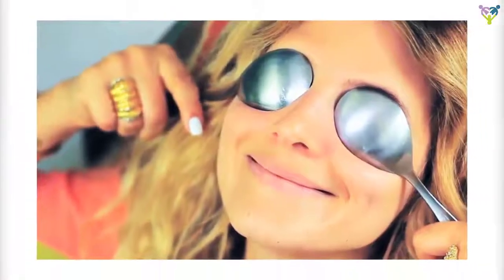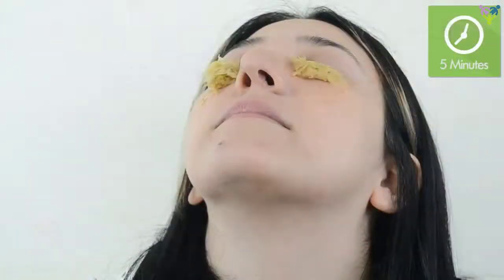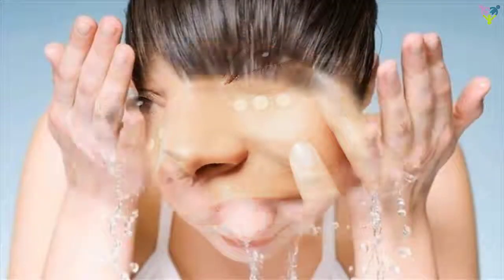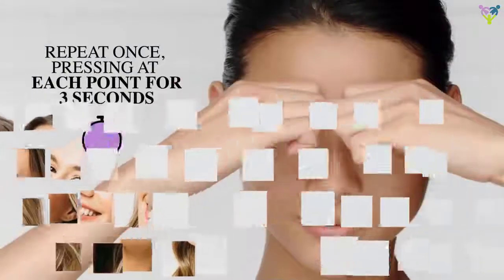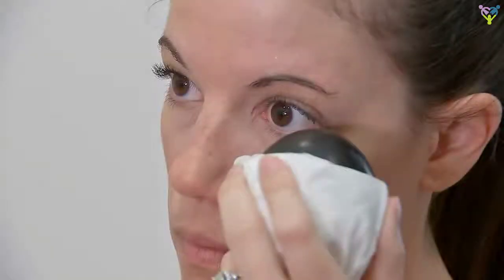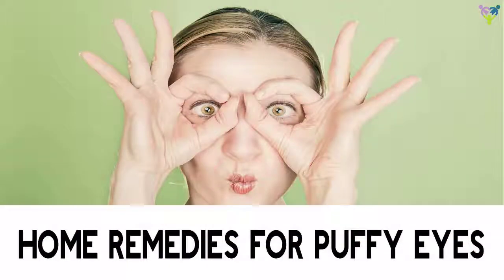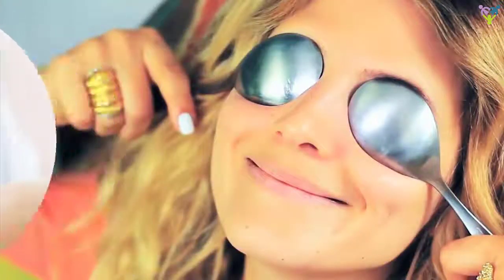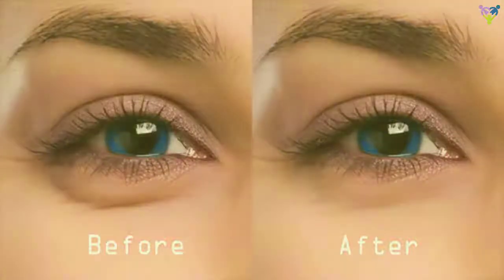5 Reasons You Have Puffy Eyes And How to Fix Them | Care Health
5 Reasons You Have Puffy Eyes And How to Fix Them | Care Health